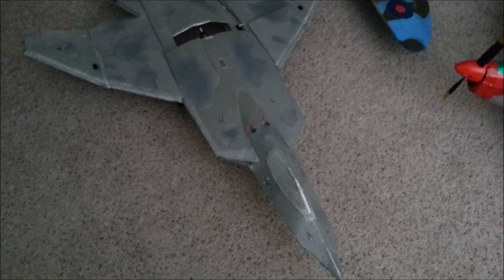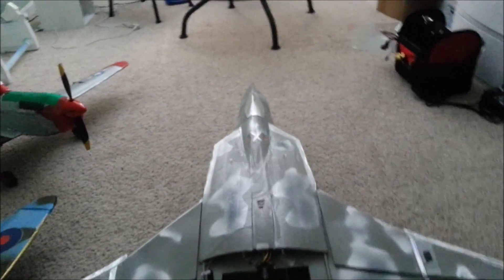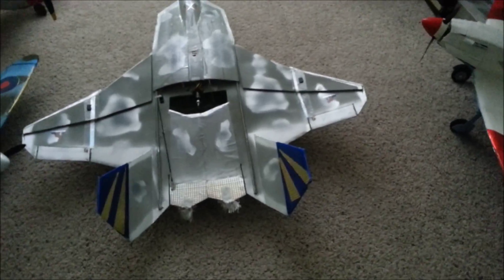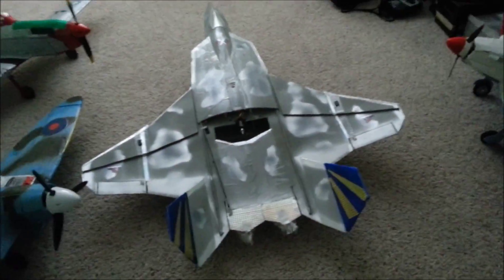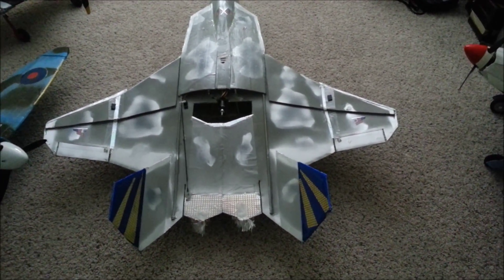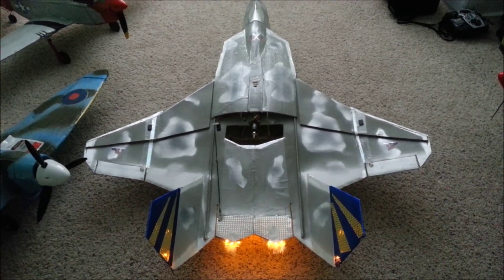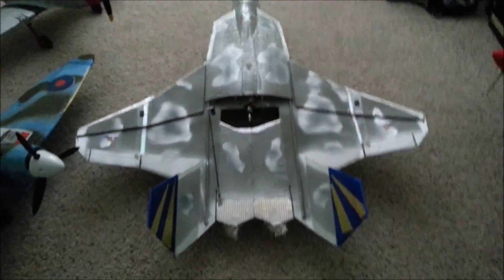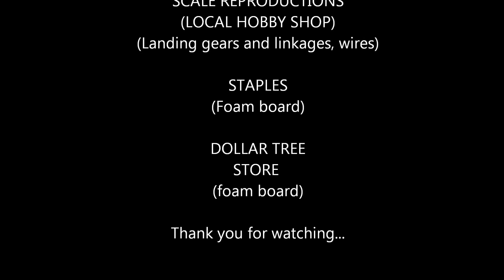F-26 Glimmer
RC model based on the proposed picture of the 6th Gen fighter call Mrs February by Lockheed Martin. Made entirely from two type foamboard.